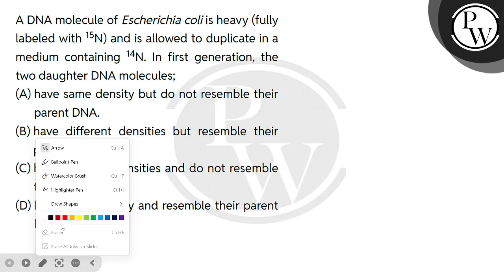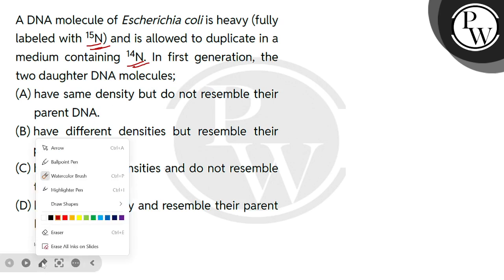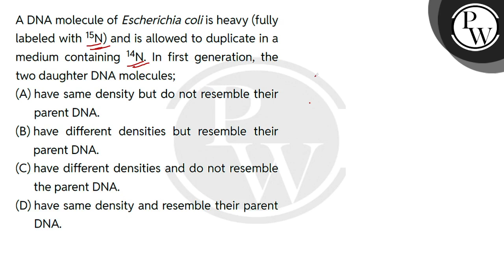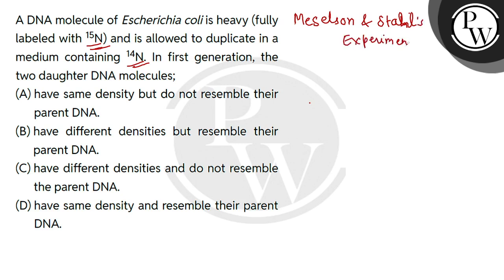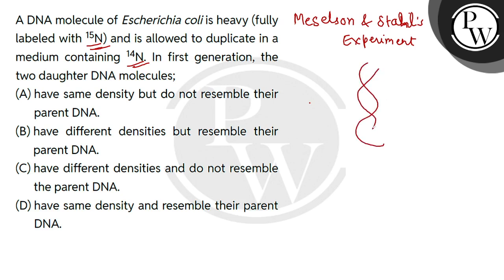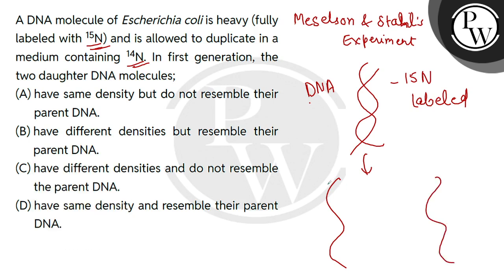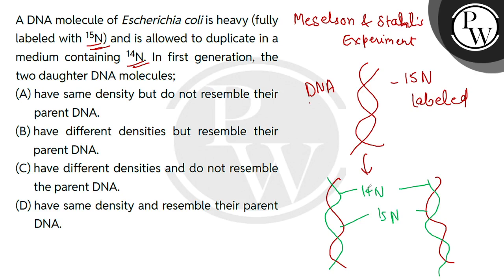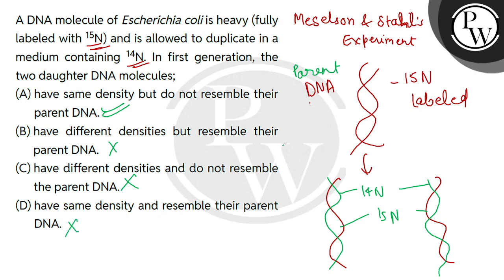A DNA molecule of Escherichia coli is heavy (fully labeled with 15N) and is allowed to duplicate....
A DNA molecule of Escherichia coli is heavy (fully labeled with 15N) and is allowed to duplicate in a medium containing 14N. In first generation, the two daughter DNA molecules; 📲PW App